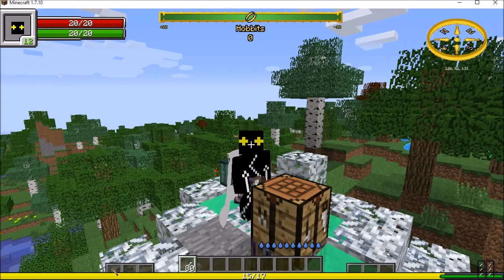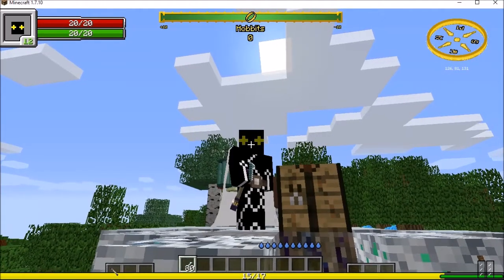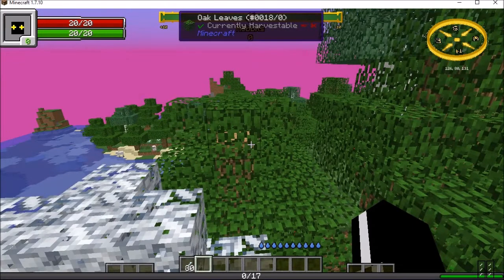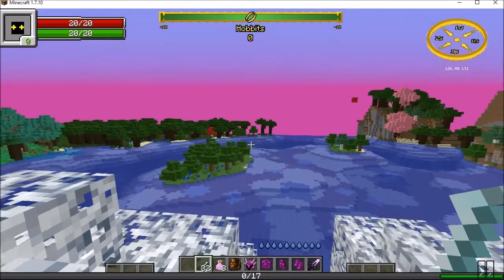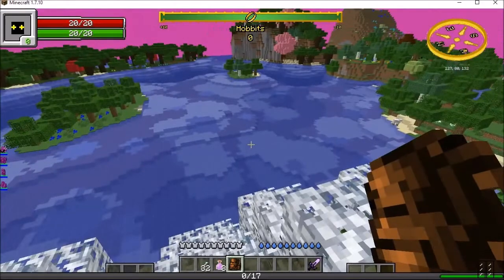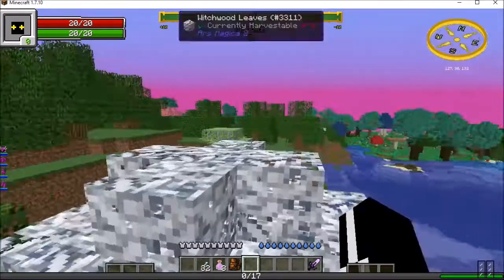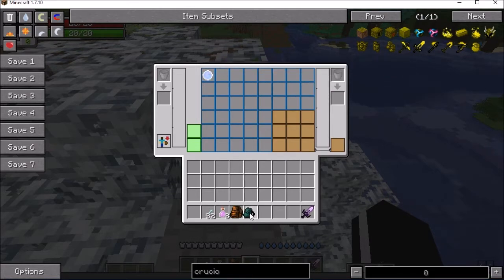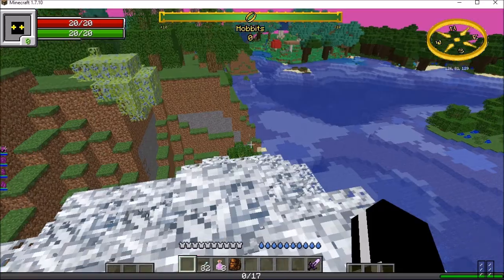3 Ways To Bypass The Witchery Mod's Spirit World Embargo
I was thinking for a while about a few possible loopholes the Spirit World could have. More than half of them worked and I just had to show how hilariously easy they were! LOL!